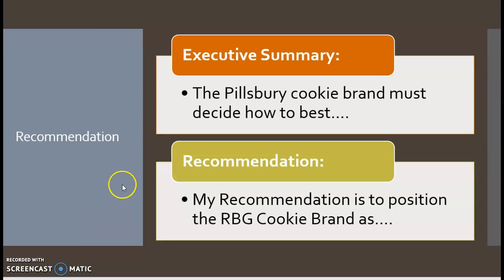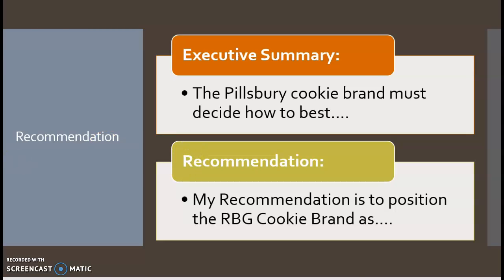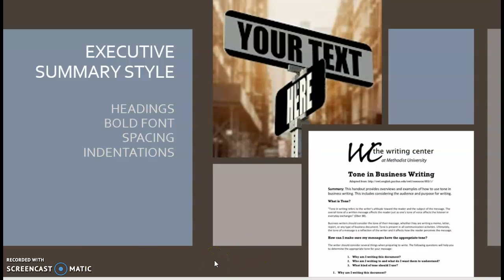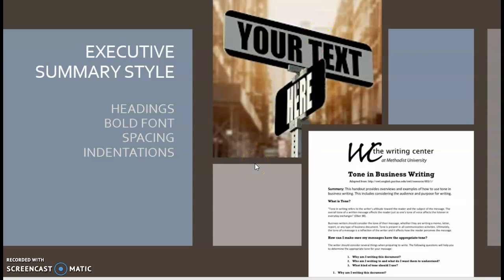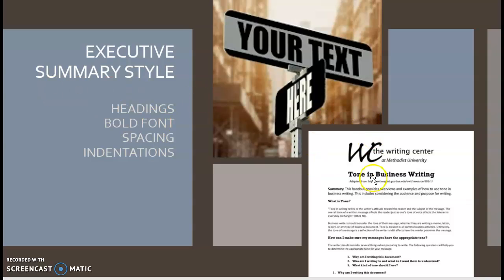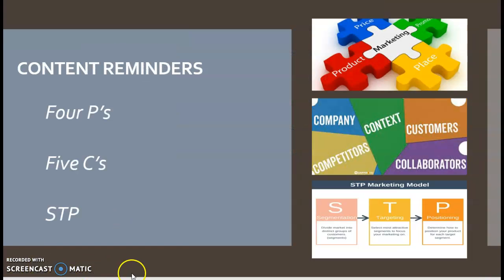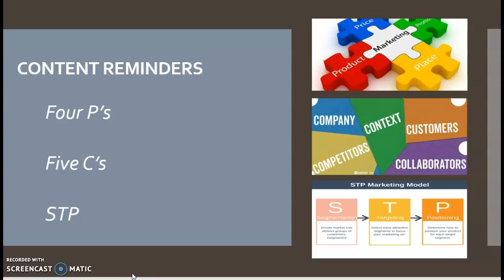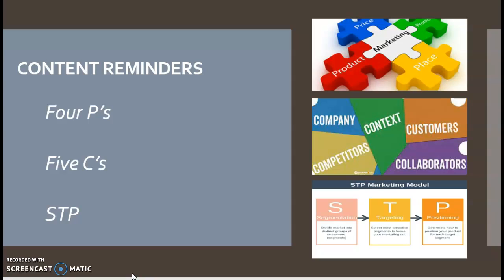BUA5510 Case Study Feedback